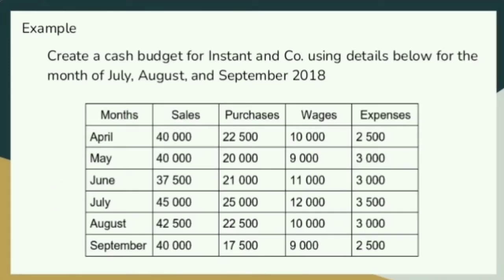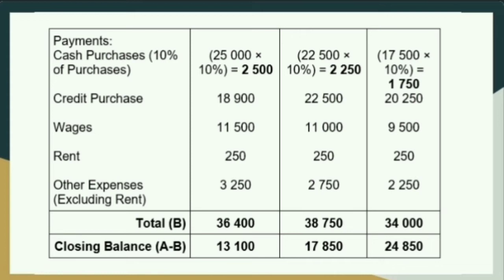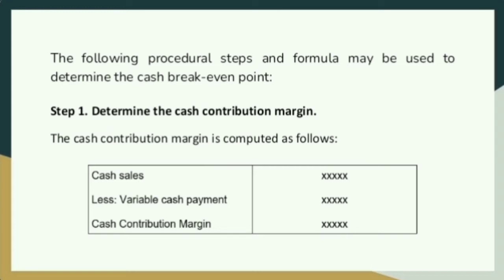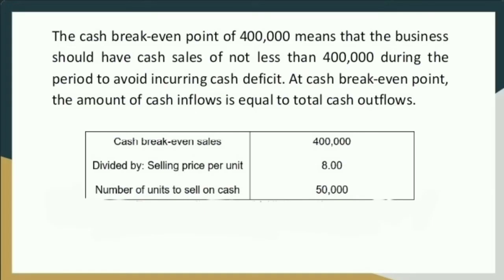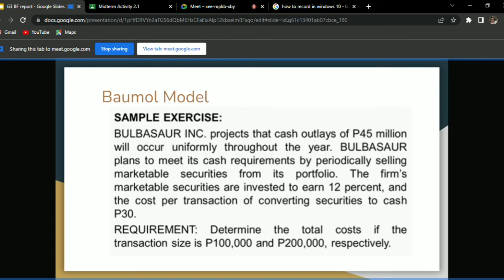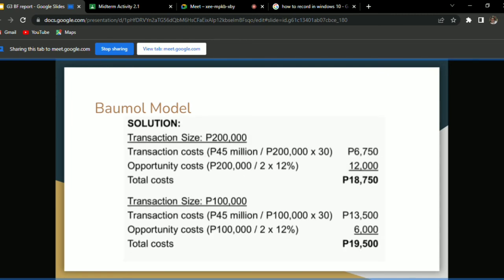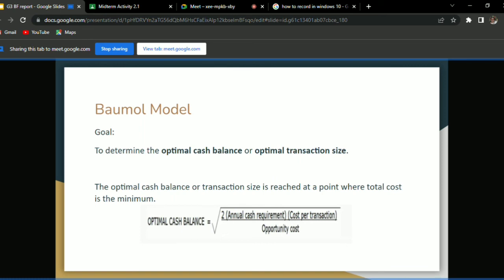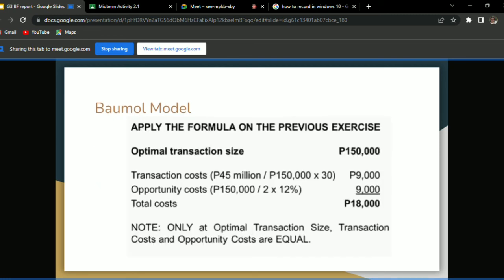CASH MANAGEMENT TOOLS AND MODEL - 1/3